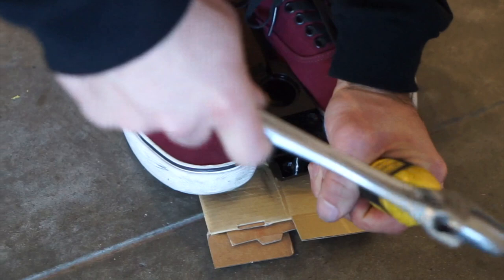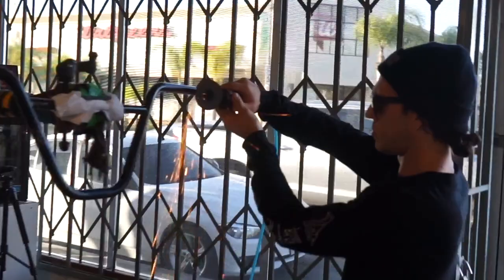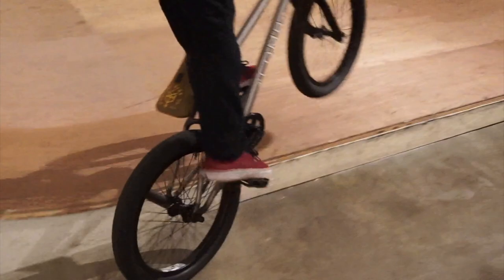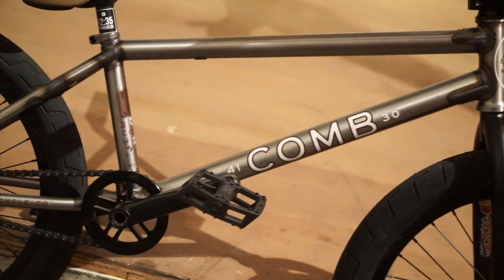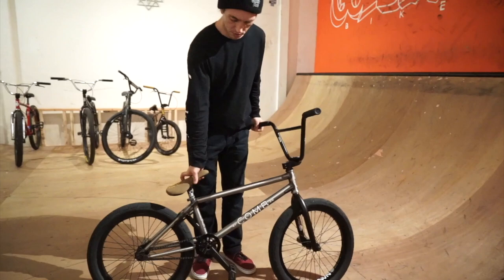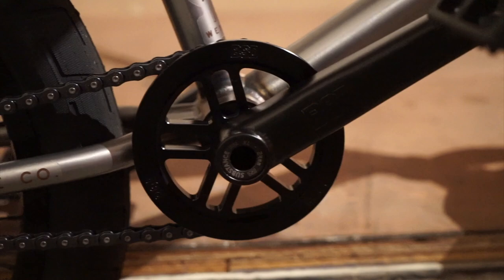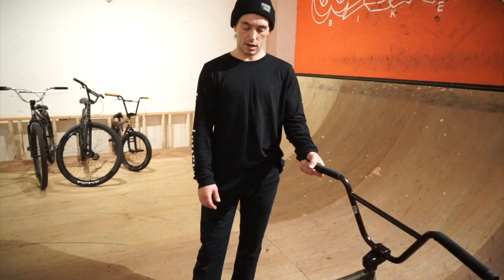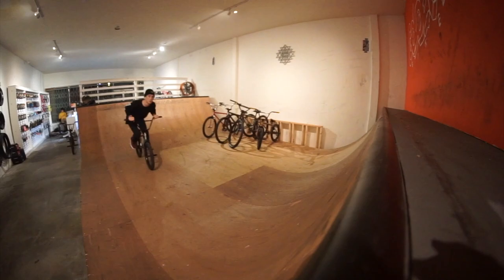BMX BIKE CHECK - JEFF WESCOTT AND HIS SIGNATURE MUTINY COMB